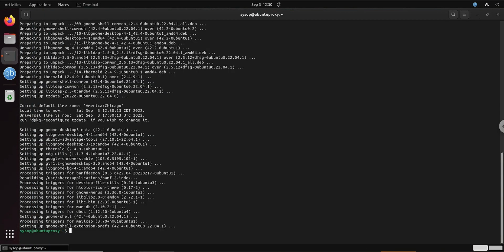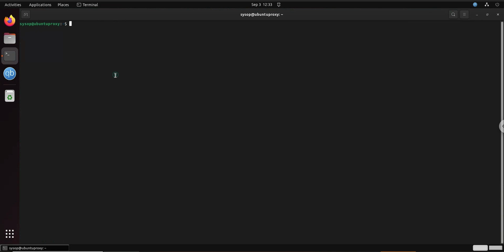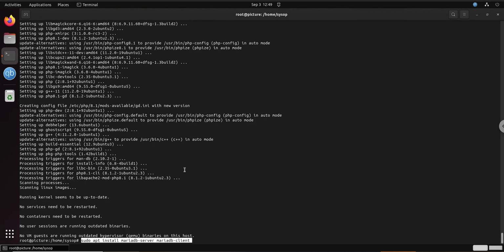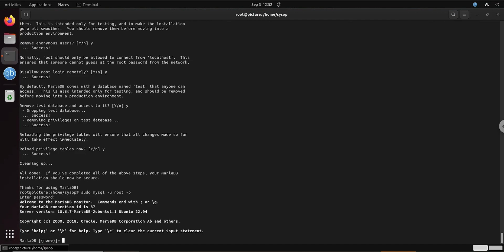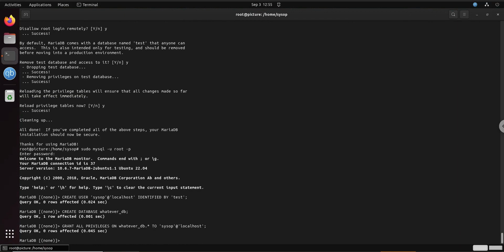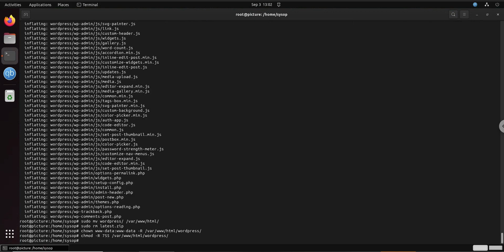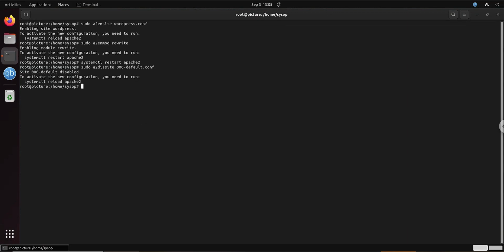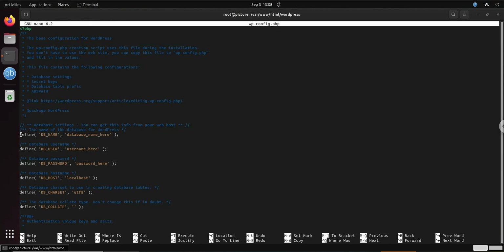Part III Photoserver series wordpress install on ubuntu server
Quick video showing how I installed wordpress on my lamp server Ubuntu 22